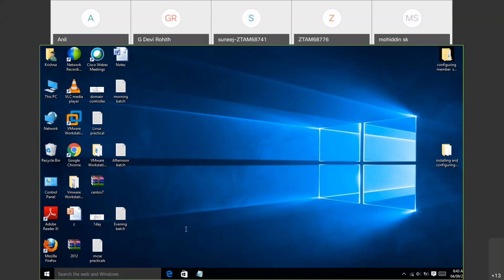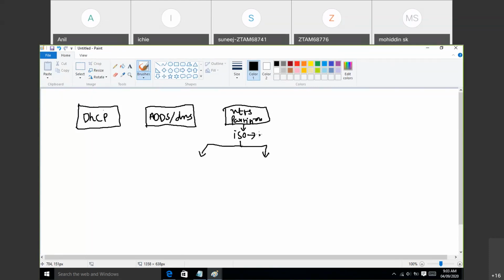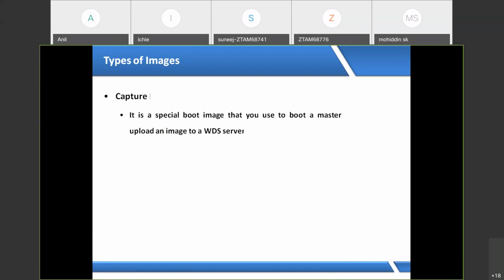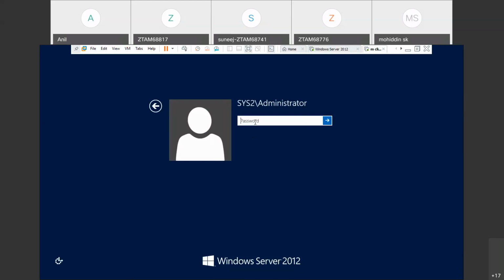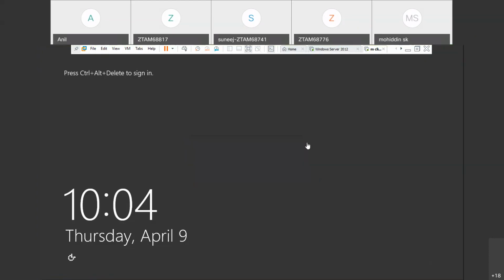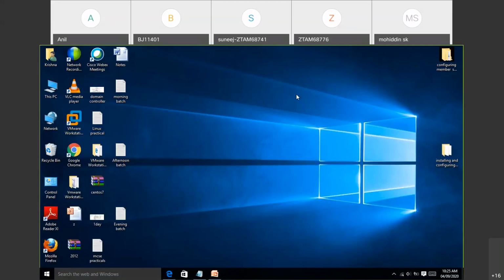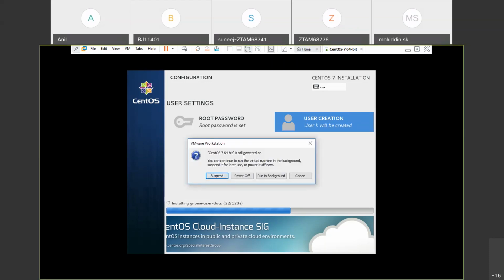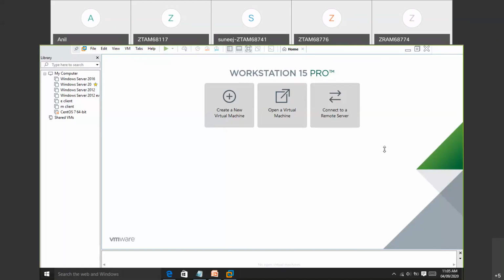22 MCSE +Windows Deployment Services